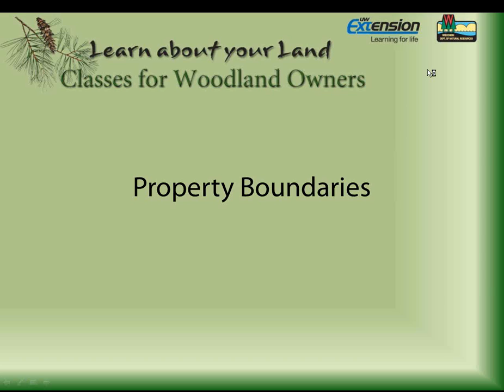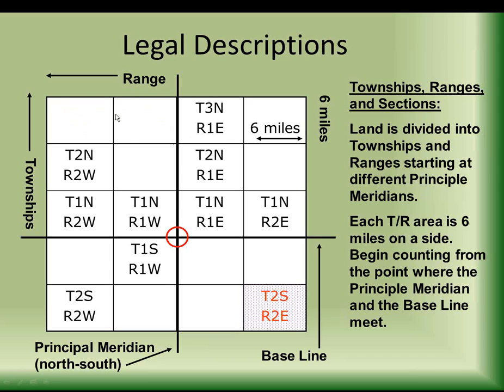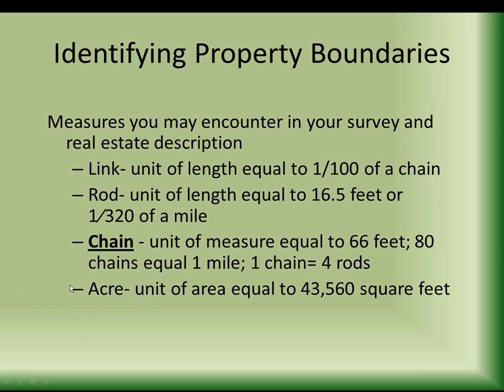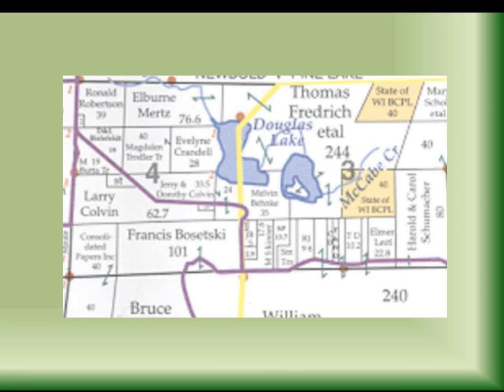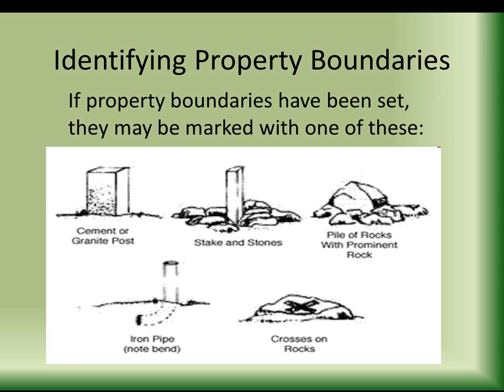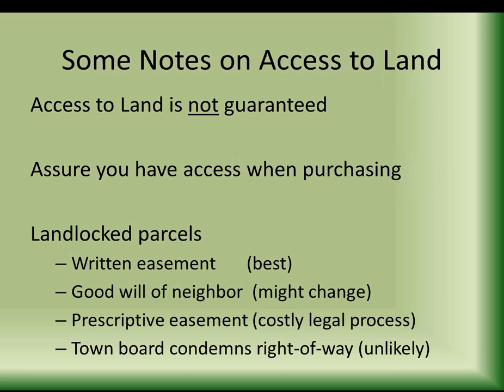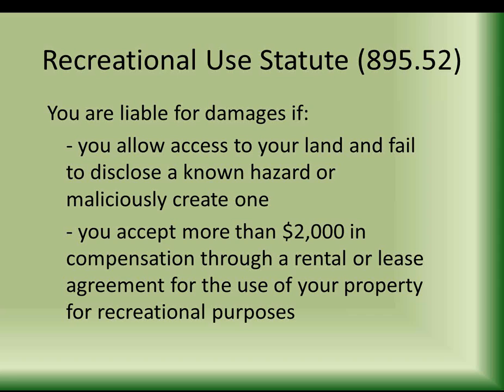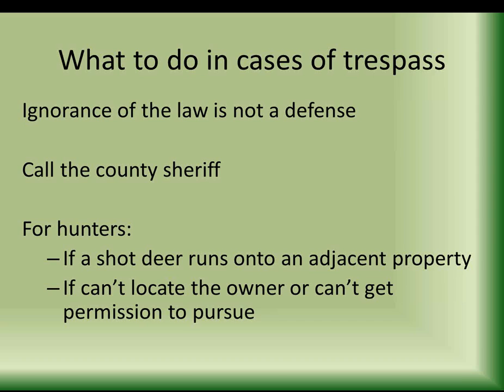Introduction to Property Boundaries for Landowners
This video focuses on the importance of knowing your property boundaries, how to identify them and what legal considerations you should be aware of.